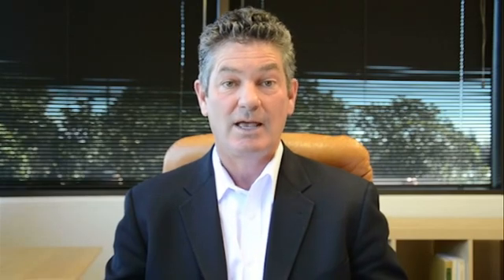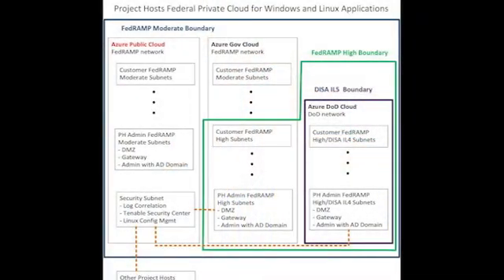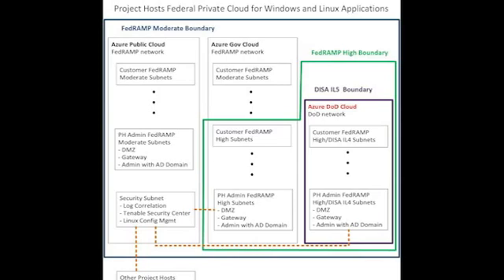PL-Planning FedRAMP Security Control Family on Azure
Implementing the PL-Planning FedRAMP Security Control family on Azure at the SaaS-Level. This control family is necessary in achieving FedRAMP Compliance.